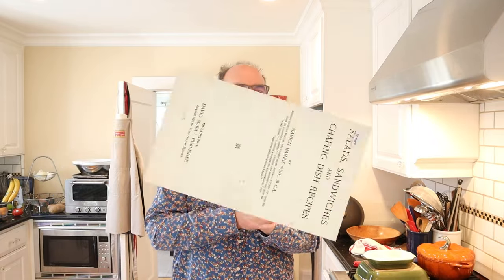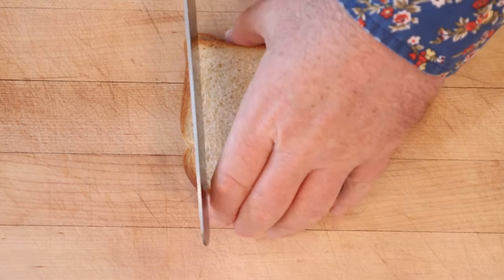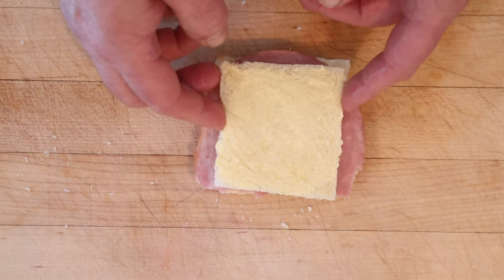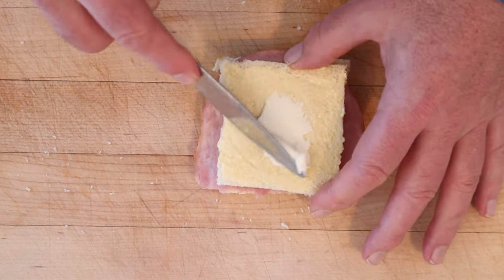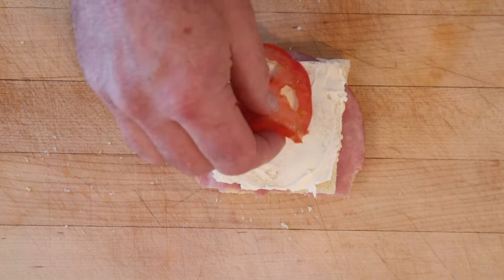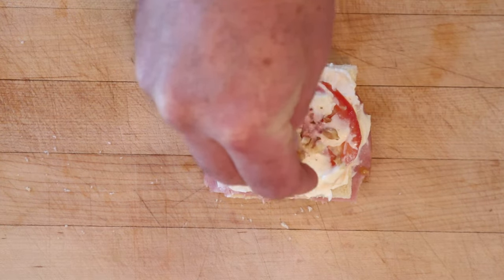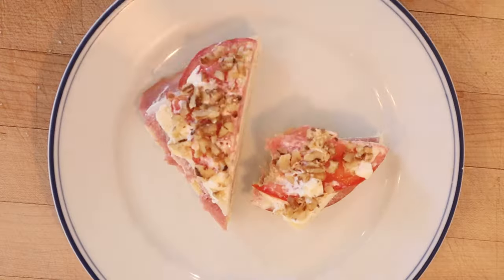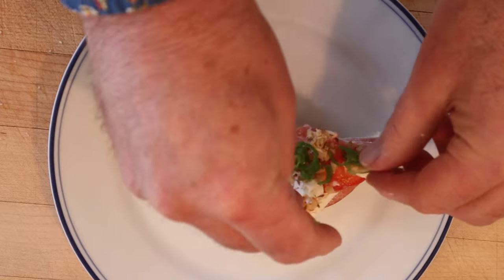Carmen Sandwich (1916) on Sandwiches of History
Quick programming note: I am super slammed with my day job. So much so that in this video, I plus up the sandwich with an ingredient already in the sandwich because the book said to garnish with it. It was good but come on, bro 🤦‍♂️ Was planning on re-recording but ya know, slammed. Anyway, hope you still enjoy and go a little bit was on my in comments 🙏 Ok, back to our regularly schedule description. Our first foray into Salads, Sandwiches, and Chafing Dish Recipes of 1916 yielded the odd combo of peanut and sardines in the Virginia Sandwich. Like that sandwich, this one also has a mysterious name seemingly not tied to the sandwich ingredient. But while the combo of ingredients aren’t odd this time, the way it is put together is.